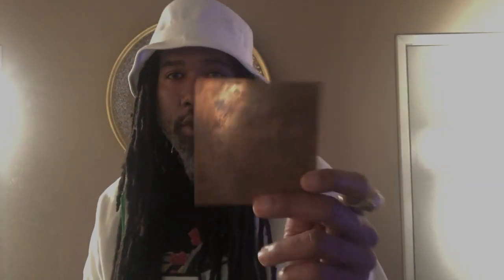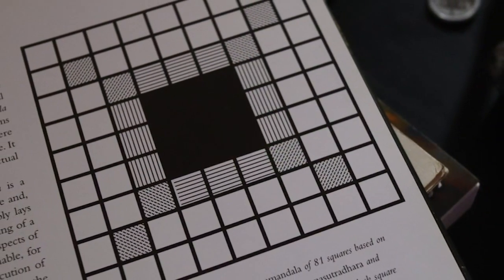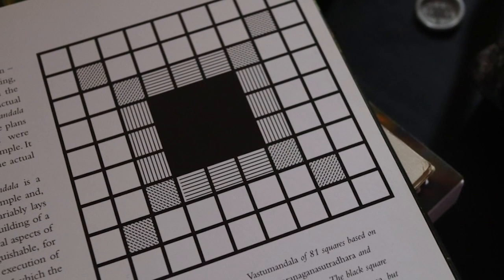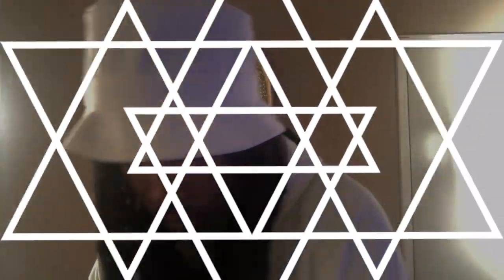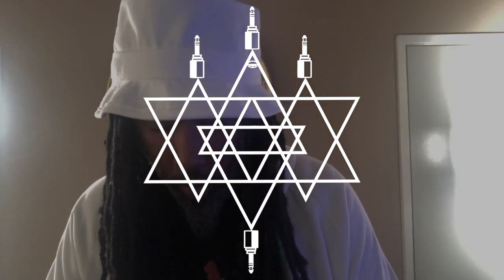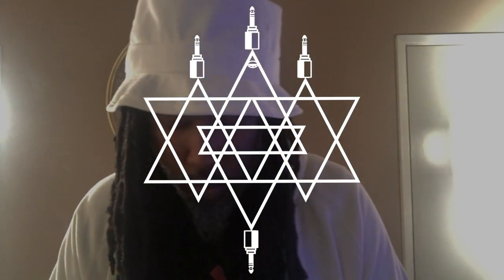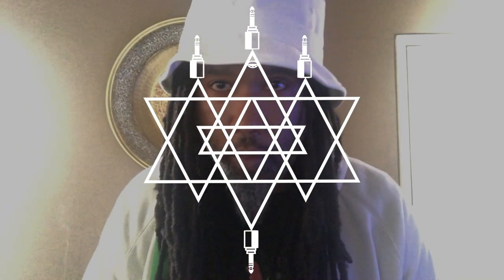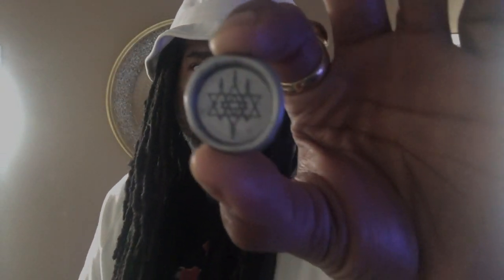Shirolosophy | Sacred Geometry | Yantras | Talk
Picking back up where we left off in the last Shirolosophy video.
Speaking about Yantras, circuits, and music.
This is a look into the building blocks that inspired the new modular synth album I'm working on.